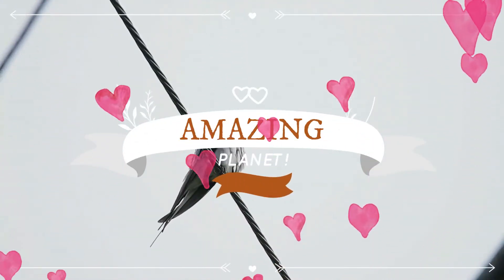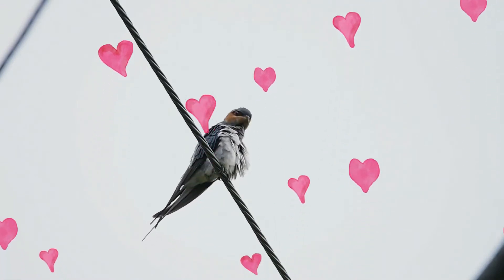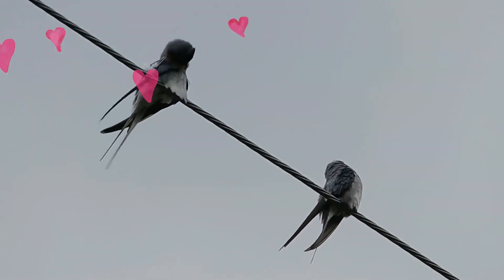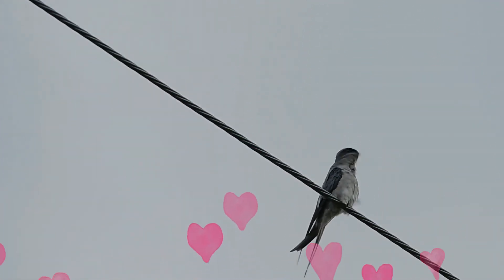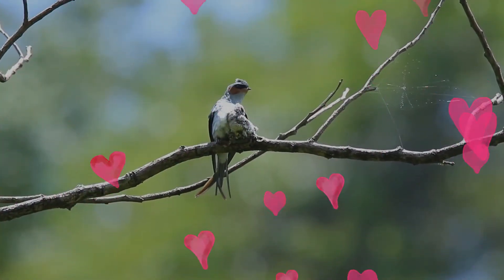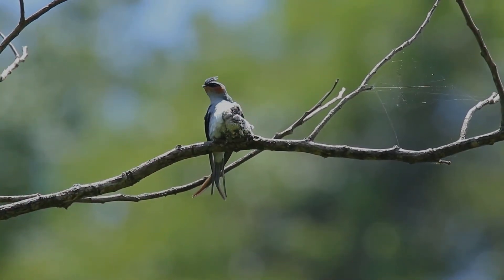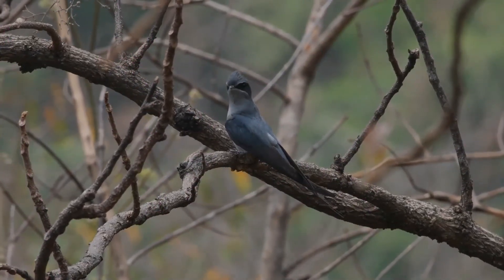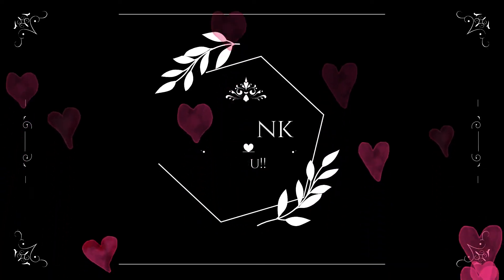Crested Treeswift facts 🦅 commonly found in India 🇮🇳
The crested treeswift is a kind of tree swift. It was for some time considered the same species as its eastern relative, the grey-rumped treeswift, but they do not interbreed where their ranges overlap. It is distinct in flight, with long, bowed wings and a deeply forked tail that usually appears narrow and pointed.
The crested treeswift is a large slender bird. This species is dove grey above and white below. The long swept-back wings are a darker grey above. This treeswift has a crest and a long, deeply forked tail. The adult male has orange cheeks and ear coverts with a narrow streak of white under the eye and a trace of a white supercilium. The female has a thin white stripe below the eye running along the cheek. Young birds have a dark grey head and wings but the feathers are edged in white and the rest of the soft plumage is much streakier than that of the adults. They are found in small groups that fly in wide circles in open forest, occasionally perching atop a tall and leafless tree. When perched they appear to sit very upright.
The crested treeswift is a common resident breeder from the Indian subcontinent. It is found in India, Sri Lanka, Bhutan, Bangladesh, Nepal, Myanmar, Thailand, Vietnam, Cambodia, Laos and China. These are birds of open woodland and deciduous forests. They are also found in open areas near trees and in parks and gardens. Most birds live in the lowlands below 1000 meters.
The crested treeswift builds a tiny and thin-walled and shallow nest made up of pieces of bark and feathers which is glued with saliva to the side of an exposed tree branch. It lays one blue-grey egg which is incubated by both sexes. The nest is so small that incubating birds may just appear as if just normally perched on a branch having a knot. Adults may also sit along the branch when incubating. Nearly half the egg is visible above the edge of the nest and is covered by the down feathers of their breast and belly when incubating. The breeding season is during the hottest part of summer from March to July and nests may be positioned on the eastern side of a branch so that the adult would have the sun on its back during the afternoon. Females were observed to incubate more while males sat nearby or captured insects. The nestlings are cryptically patterned in grey and freeze when threatened with the head held low and beak held slightly upward and appear like a knot on a tree branch or when sitting horizontally appear like a chameleon.
The crested treeswift feeds in the air, capturing insects on the wing with its bill. They are known to sometimes roost communally.